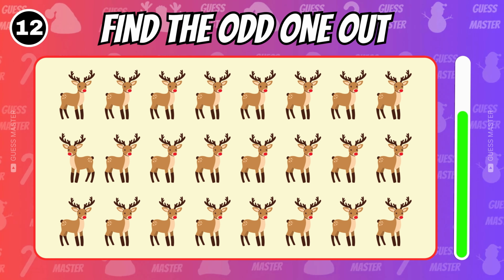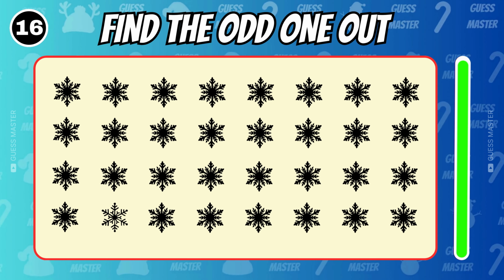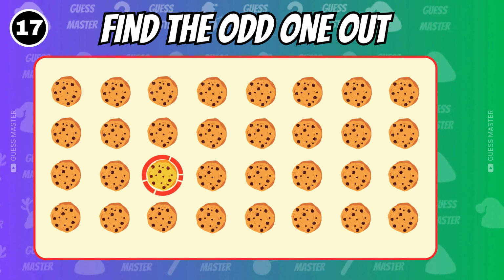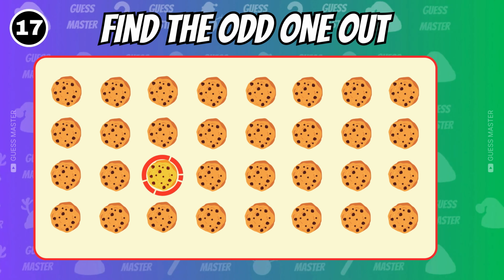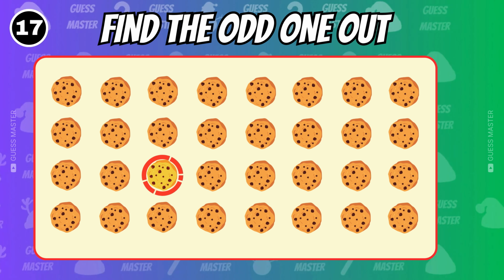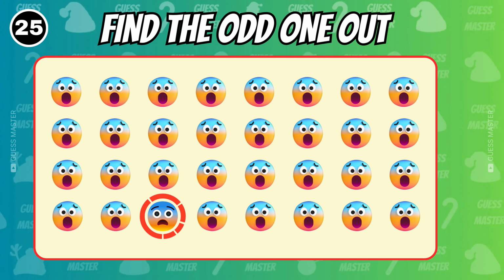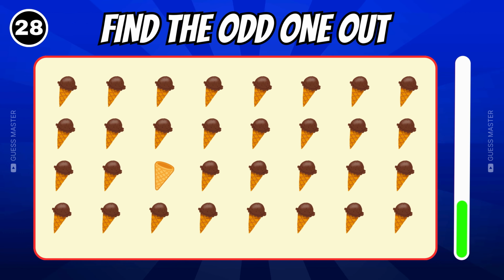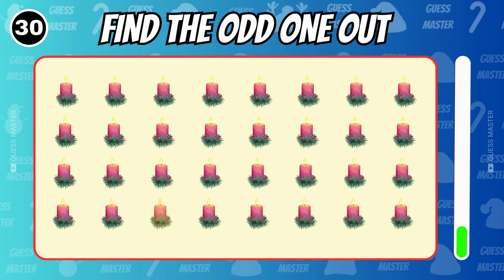🎅Find the ODD One Out - Christmas Edition 🎄🎁⛄️ | 60 Hard Levels Quiz🎄 | Guess Master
Are you ready to challenge your brain this holiday season? 🌟❄️ In this exciting Christmas Edition of "Find the Odd One Out," we bring you 60 hard levels of festive fun! 🎄🧠 From snowflakes ❄️ to Santa hats 🎅 and candy canes 🍭, put your observation skills to the ultimate test. Can you spot the odd one in each level? 👀✨

🎯 **What’s inside?
✅ 60 challenging Christmas-themed puzzles
✅ Fun, colorful, and festive designs 🎨🎁
✅ Perfect for all ages – kids and adults alike! 👨‍👩‍👧‍👦
✅ Improve your focus and attention to detail

❓ Can you make it to the end without missing any? Let us know your score in the comments! 📝⭐

🎥 Play now and see if you’re the ultimate Guess Master! Let the Christmas fun begin! 🎁⛄🎄